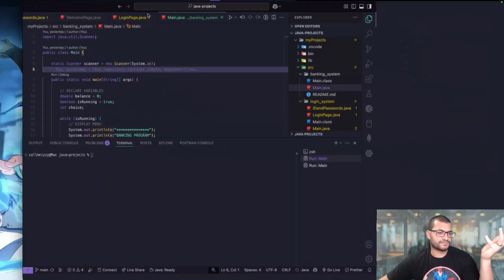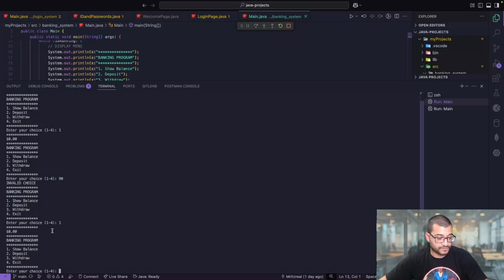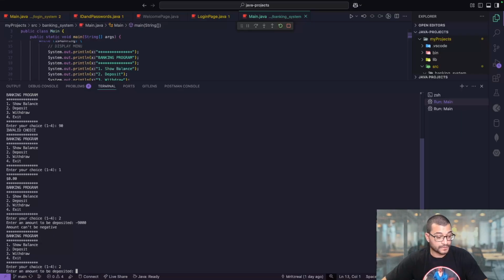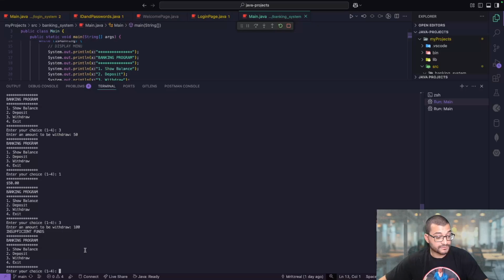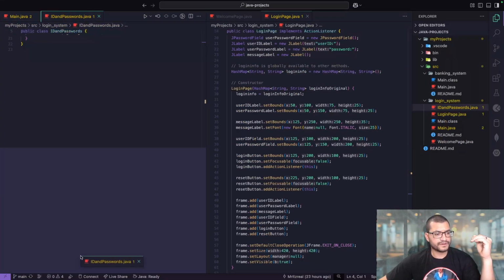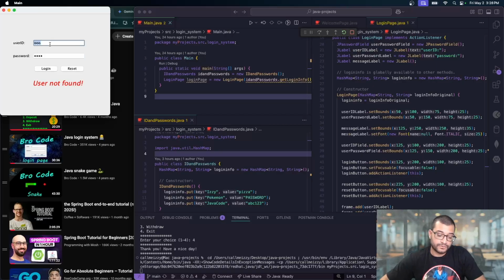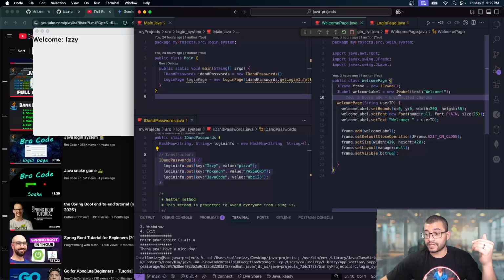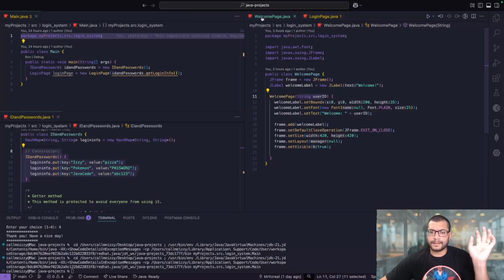Coding My Way In: The Road to Becoming a Software Engineer #54